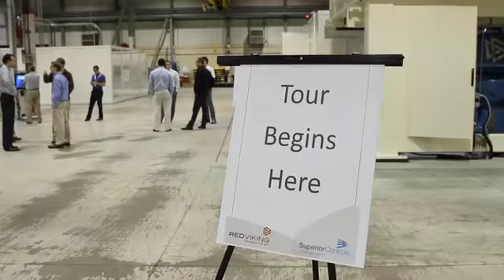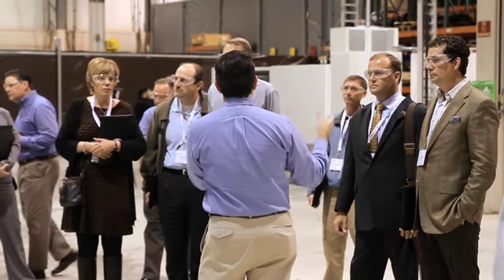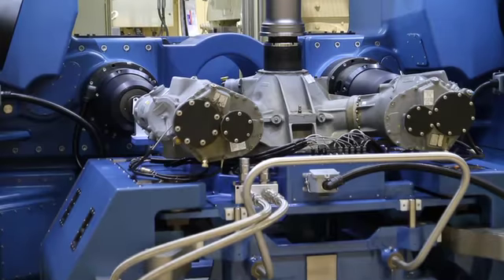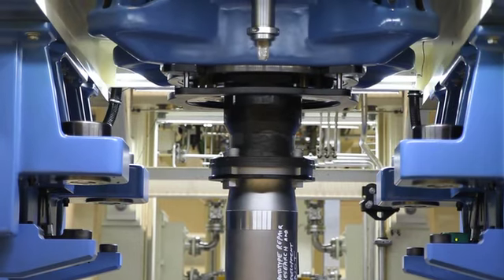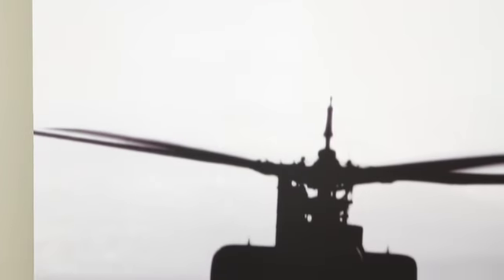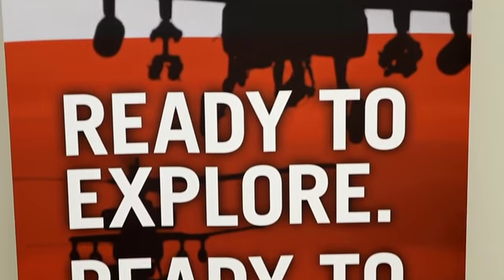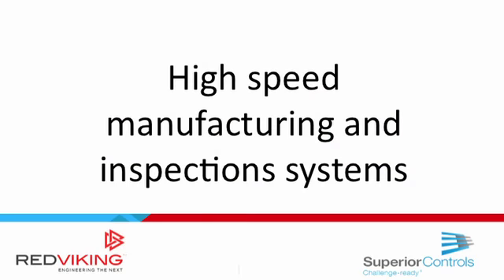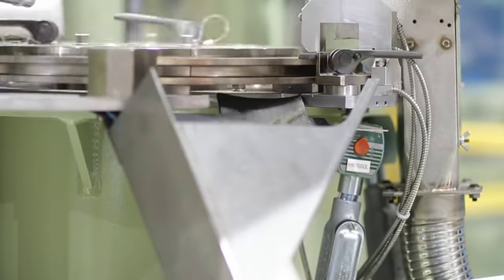Video: RedViking® Showcase and Technical Review